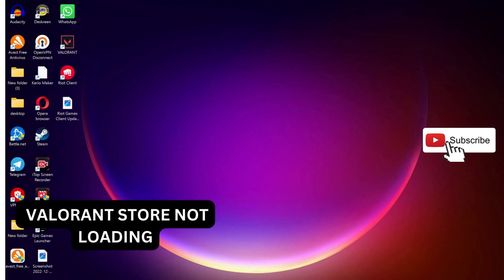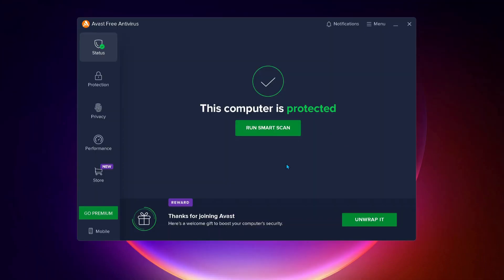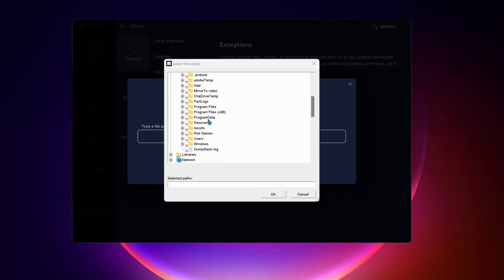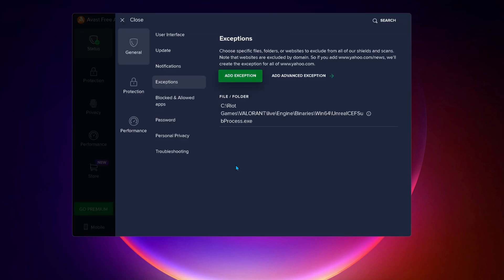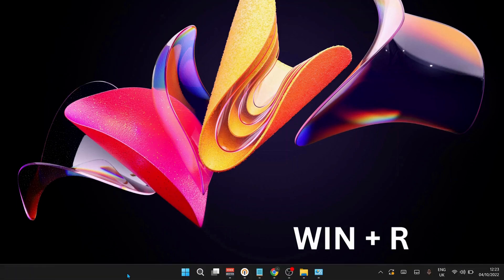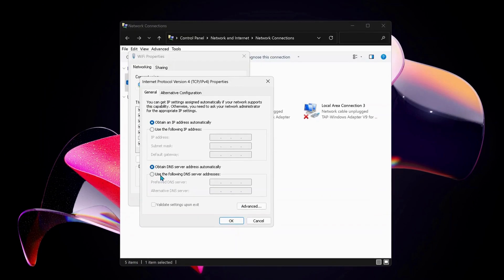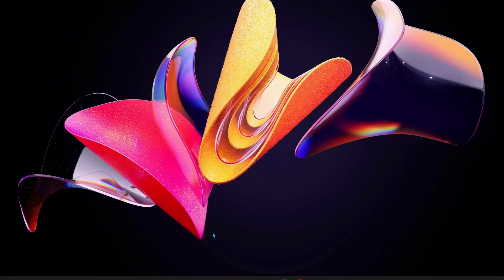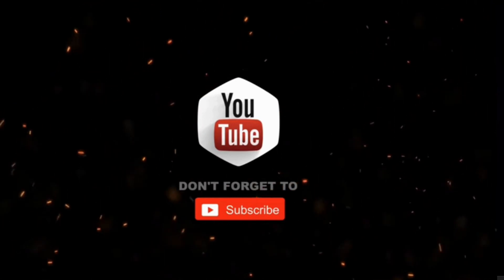How To Fix VALORANT STORE NOT LOADING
This video is about How to fix valorant vp store points not loading black screen, watch this video to fix Valorant shop not loadin problem

Topic covered:
fix valorant points not loading
how to fix valorant points not loading
Valorant point store not loading black screen
 Valorant shop not loadin
How to fix valorant store not loading black screen
Valorant store not loading black screen
Valorant not loading black screen
Valorant VP store not loading